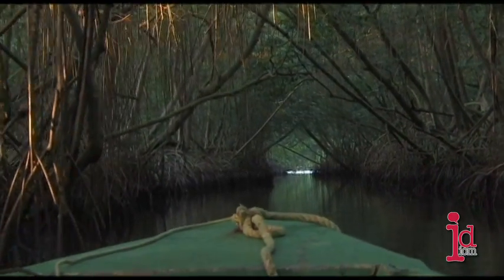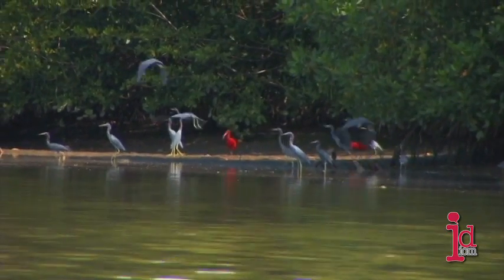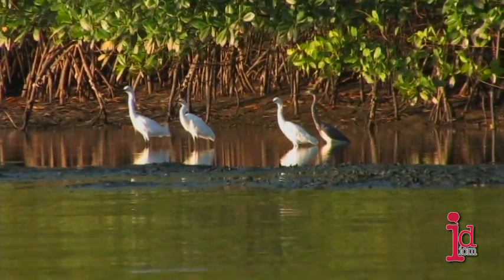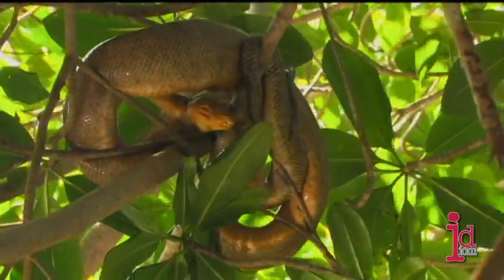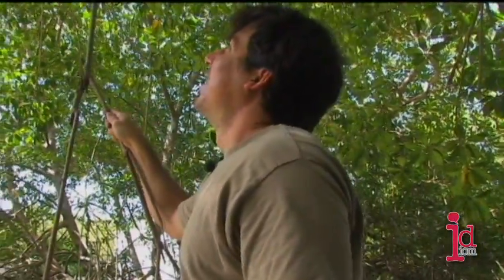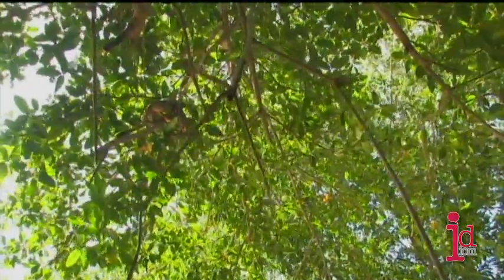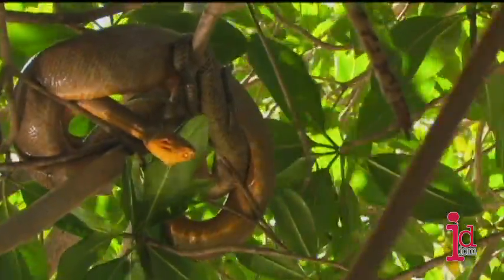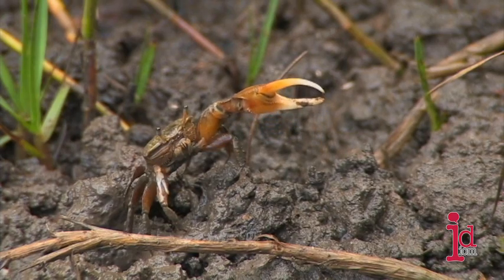Caroni Swamp and Bird Sanctuary: Trinidad and Tobago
A remarkably diverse wildlife habitat supporting a wide variety of birds and mammals, the Caroni Swamp is one of the most important nature reserves in Trinidad and Tobago. The swamp is home to more than 200 animal species and is a popular destination for birdwatchers, nature enthusiasts and tourists.